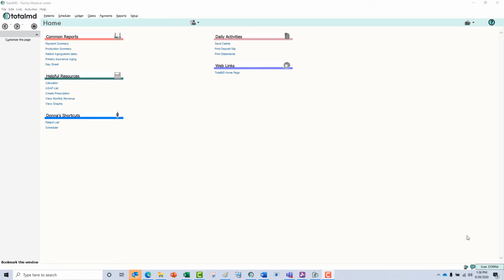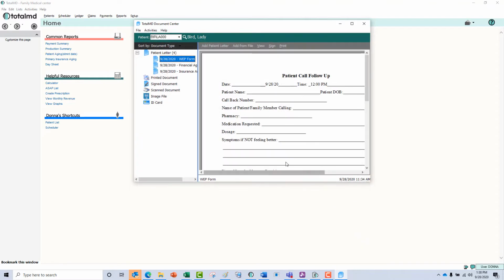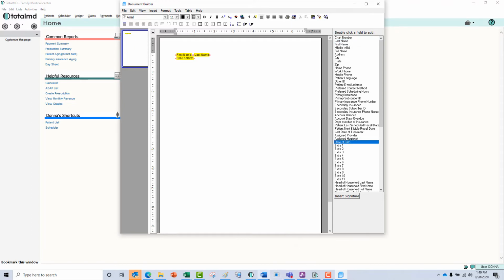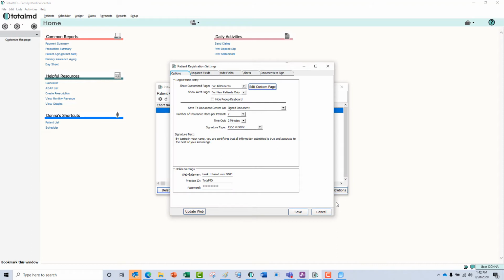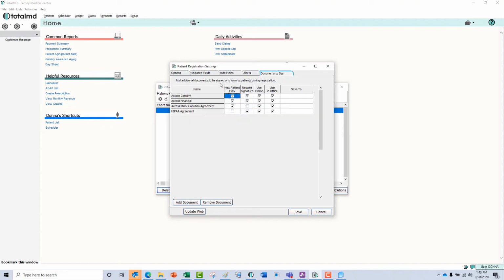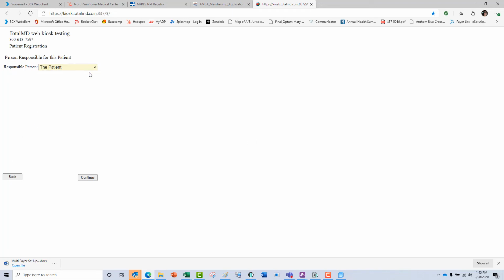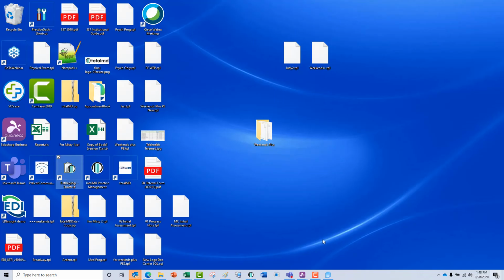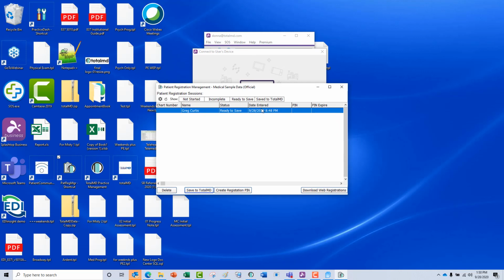Go Paperless with New Patient Registration and Forms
In this video we discuss how the TotalMD online kiosk and document center work together to help simplify new patient registration.